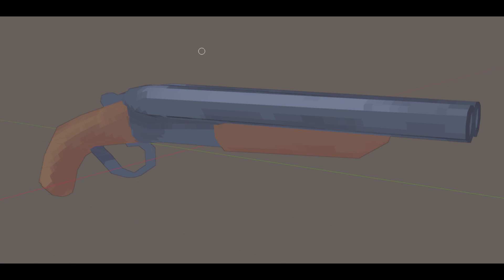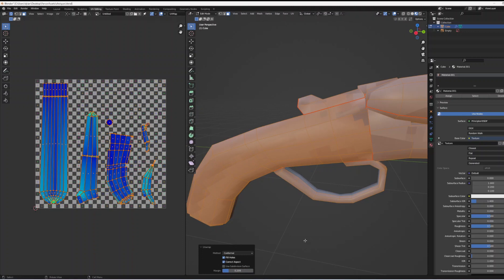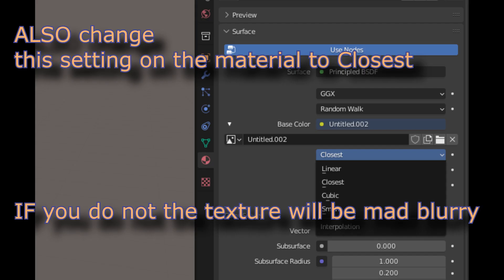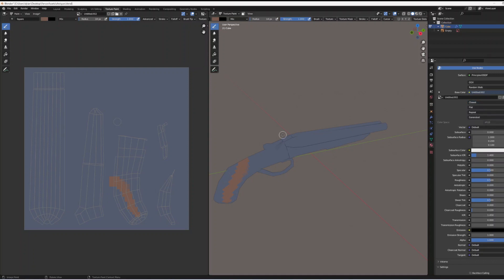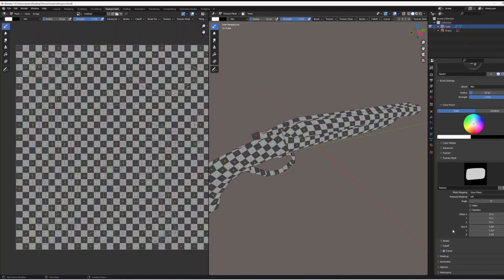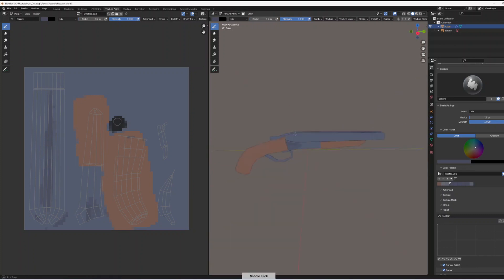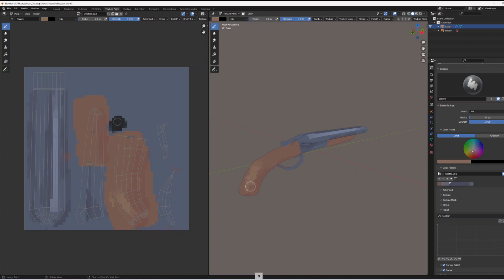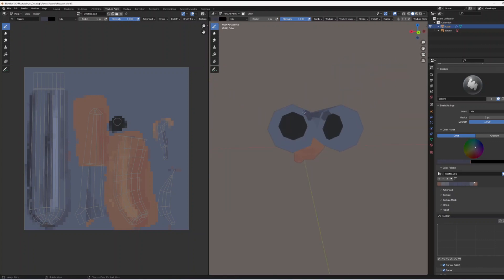Make Retro 3D Pixel Art Texture in Blender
Here is the aforementioned brush png
I do not have verification yet so you have to copy past it in